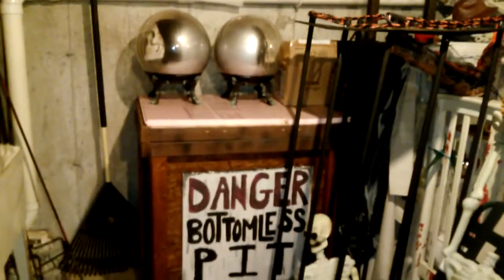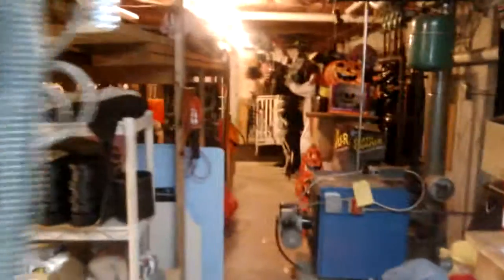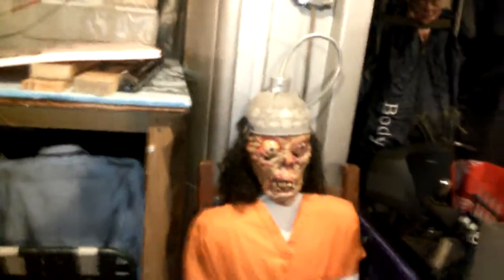Storing the stuff for the haunted house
A video showing where we store all of the props and various pieces for the Haunted House on Lake Terror-among us.